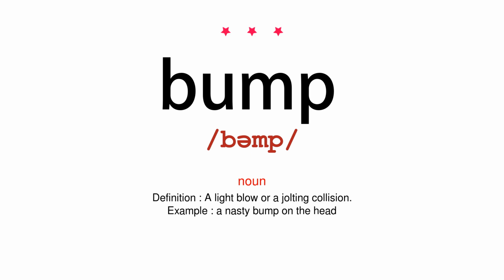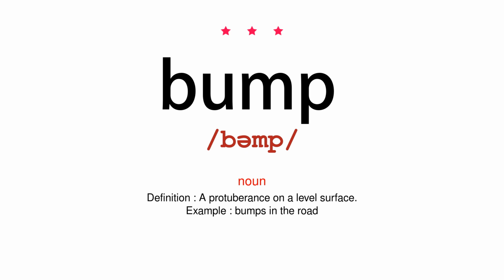How to pronounce bump - Vocab Today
The pronunciation of the word bump in Amercian accent is demonstrated in this video. If the word is from another language, such as brand name, it will be pronounced in its original language. Based on the word frequency, this is of 3 stars difficulty.

The word bump has the following meanings:
1. (noun)
Definition : A light blow or a jolting collision.
Example : a nasty bump on the head
2. (noun)
Definition : A protuberance on a level surface.
Example : bumps in the road
3. (noun)
Definition : An increase.

4. (verb)
Definition : Knock or run into someone or something with a jolt.
Example : I almost bumped into him
5. (verb)
Definition : Move or travel with much jolting and jarring.
Example : the car bumped along the rutted track
6. (verb)
Definition : Refuse (a passenger) a reserved place on a flight because of deliberate overbooking by the airline.
Example : if you check in on time and are bumped, you will be entitled to a full refund

Share the video if you find this word inspiring!

Dictionary we use

Best laptop for video generation

These videos are created by Jack as an attempt to help people learning better english.